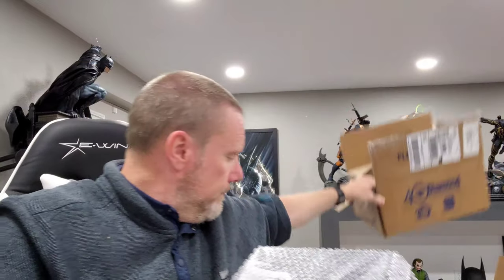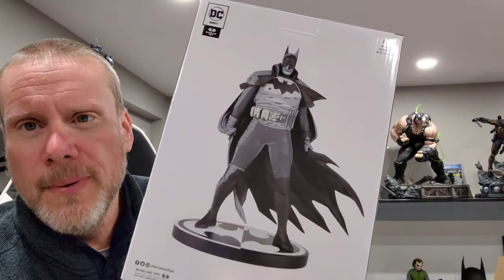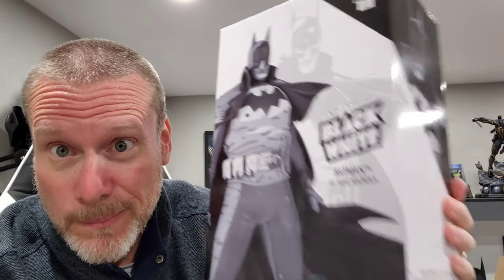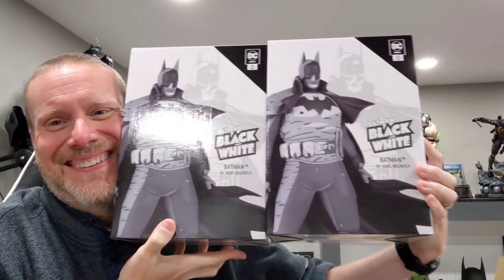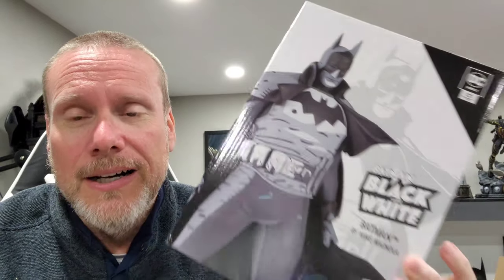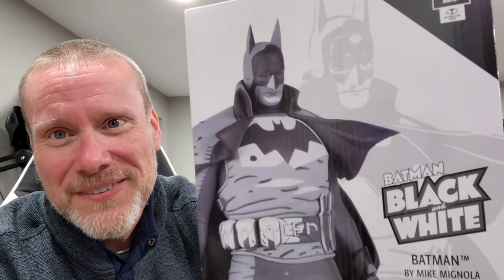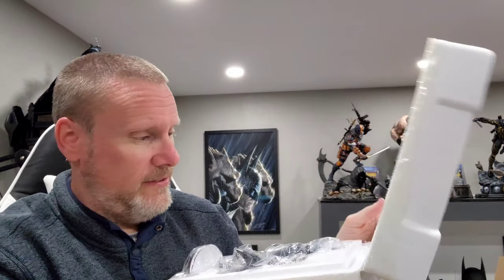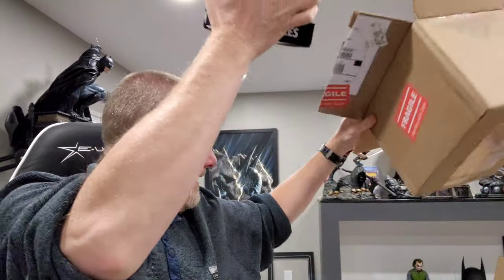My Dumb Mistake: Buying the Same Statue Twice - Original Art and Statue Mystery Unboxing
In this video, I share my embarrassing mistake of buying the same statue twice - I guess I'm just that obsessed with Batman LOL! Join me as I unbox an original Batman art commission and multiple Batman statues, showcasing the incredible details and craftsmanship. Whether you're a die-hard Batman fan or just love collecting unique art pieces, this video is for you. Don't make the same mistake I did - watch until the end to see these stunning pieces for yourself!